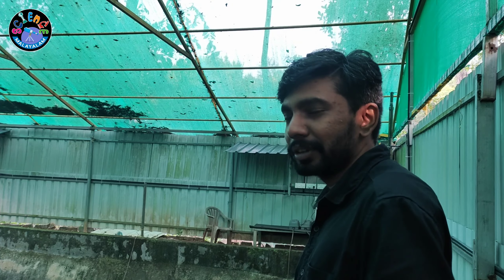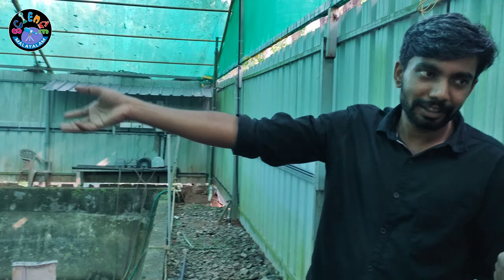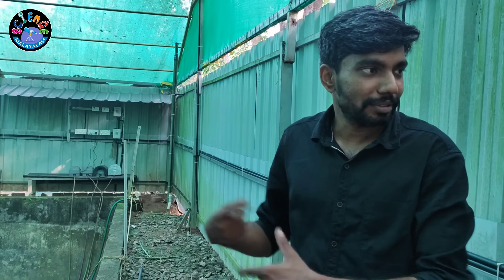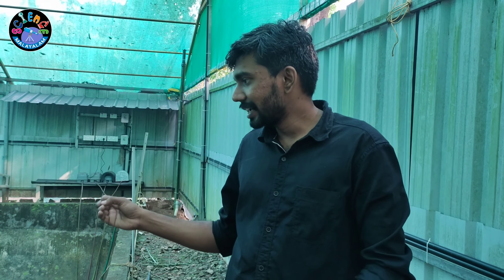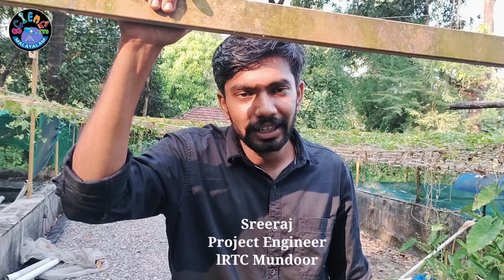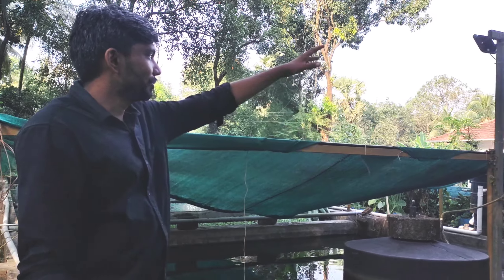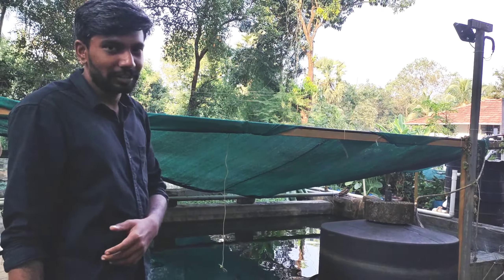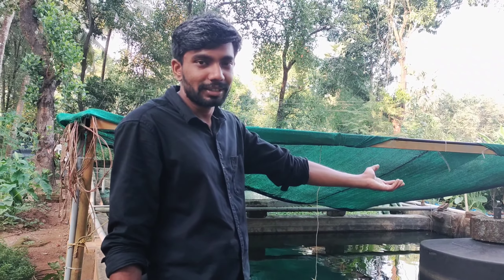Aquaponics I അക്വോപോണിക്സ് I Science Malayalam